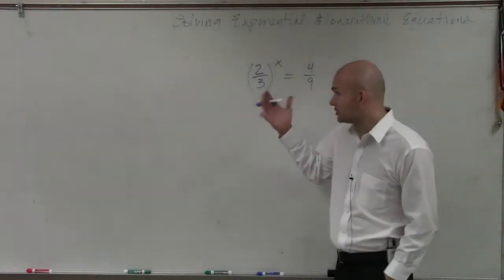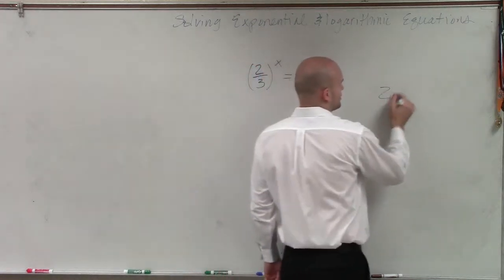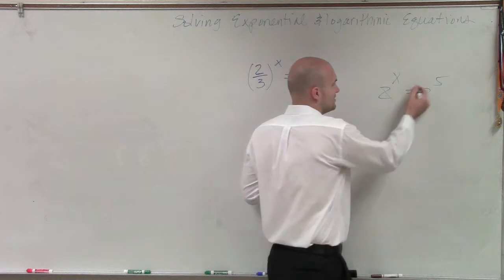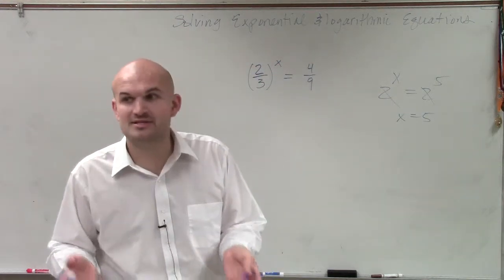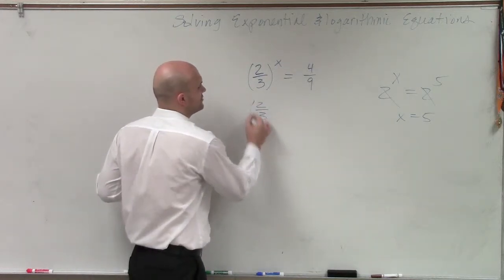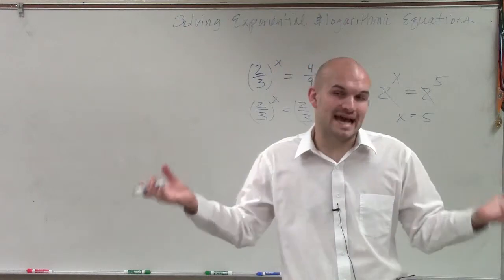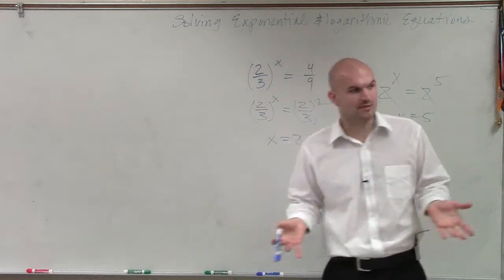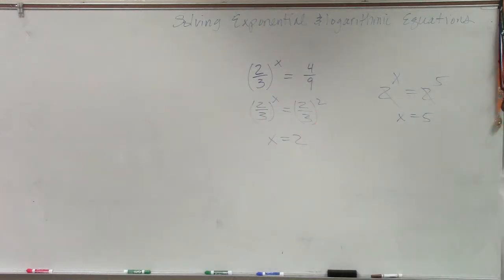Rewriting a exponential equation to solve using one to one properties (2/3)^x = 4/9